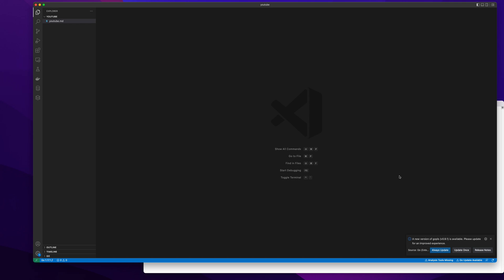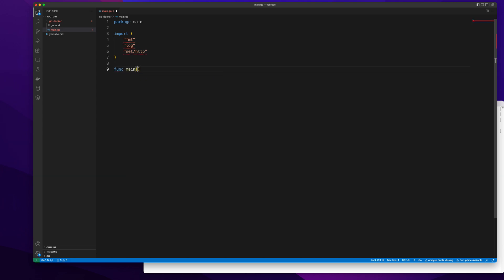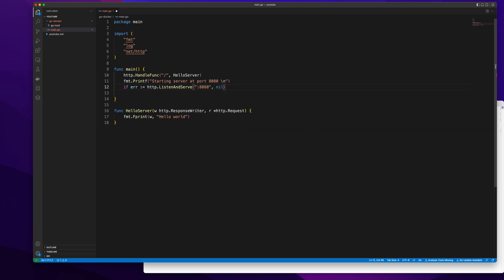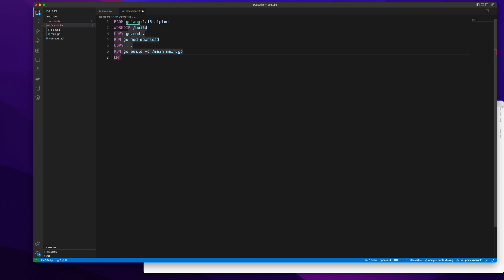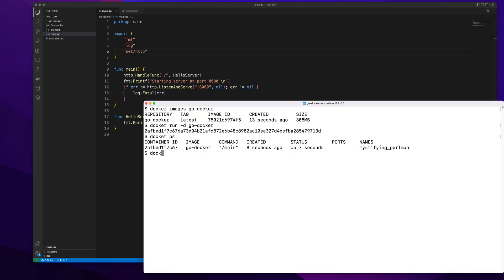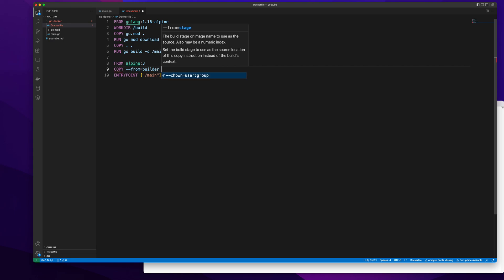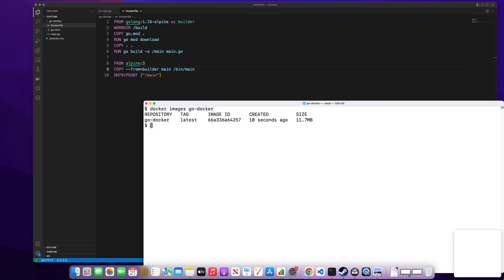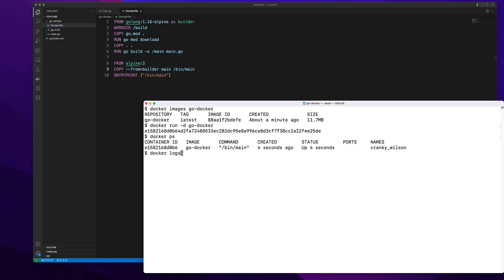How to containerize your Go app in 10 minutes!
Let's Learn how to containerize your Go app in 10 minutes, and also, let's try to reduce the size of our docker container image.